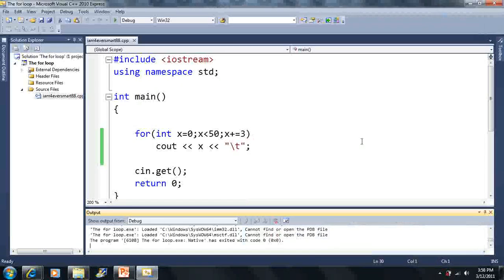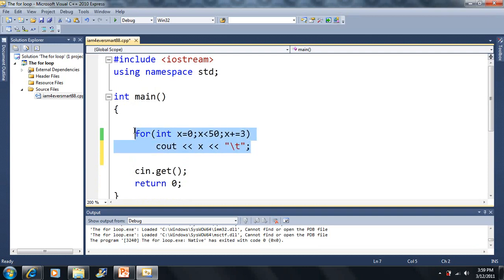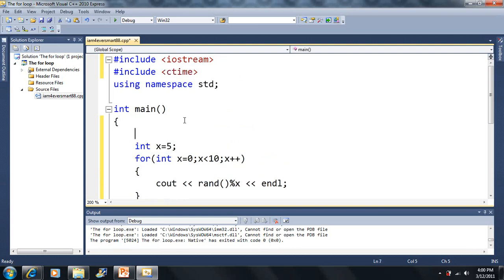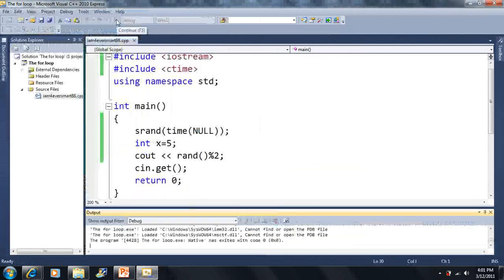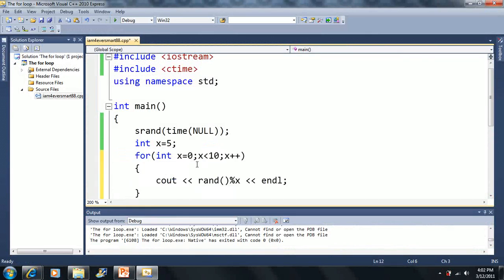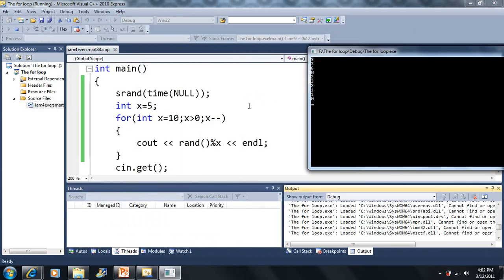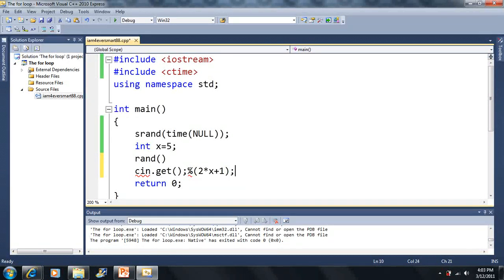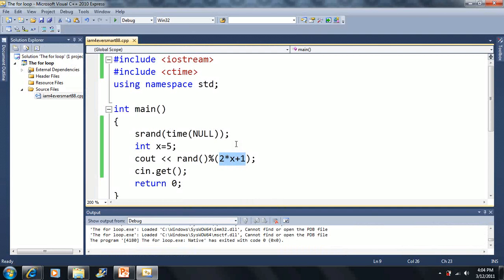Lesson 31: Random number errors. Beginning Programming with Visual Studio C++ 2010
short videos that shows you how to use variables with random numbers.